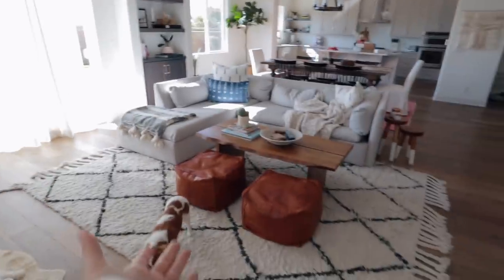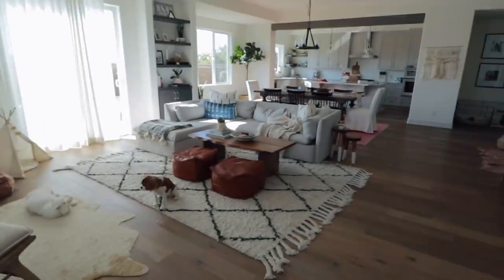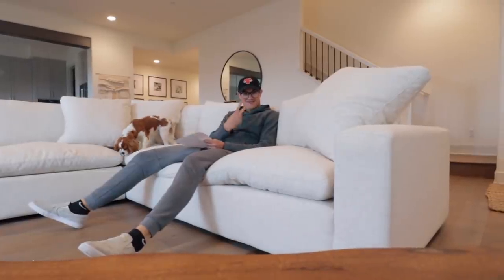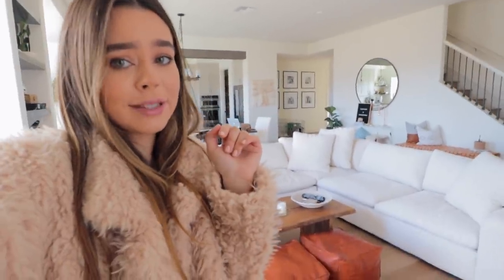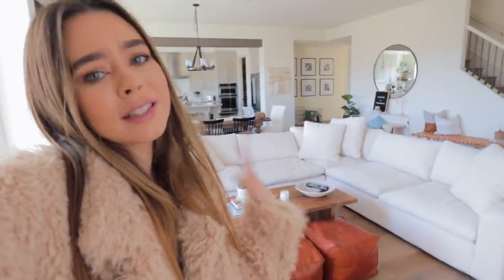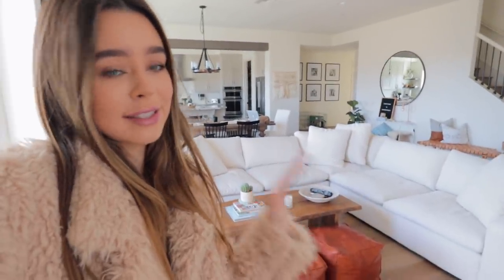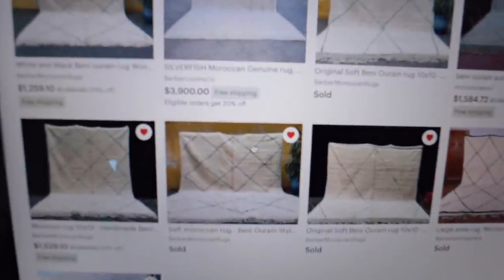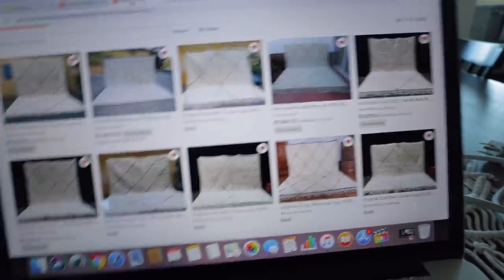OUR NEW CLOUD COUCH FINALLY CAME!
YAY NEW VLOG! OUR NEW CLOUD COUCH FINALLY CAME!

FOLLOW SIERRA!

FOLLOW ALEX!

FOLLOW PENNY!

FOLLOW LOUIE!

Sierra Furtado & Alex Terranova
5850 W 3rd Street
Los Angeles, CA
90036